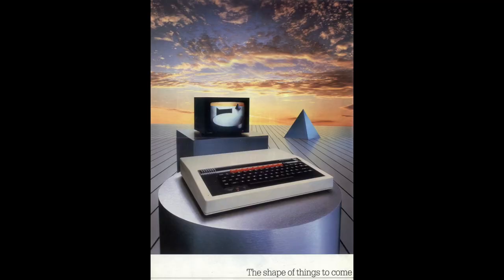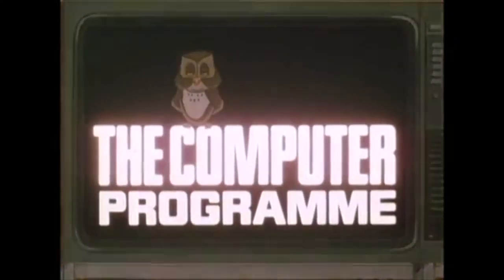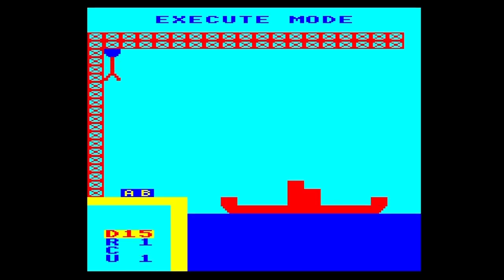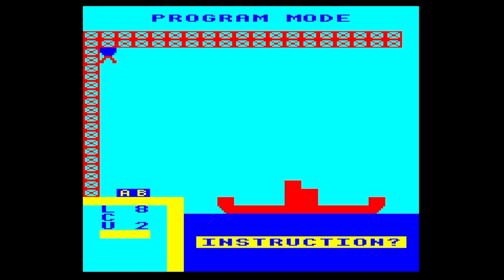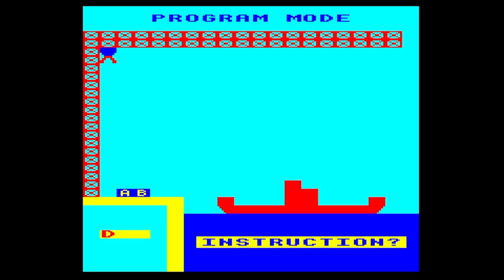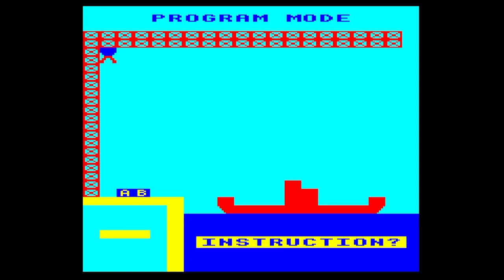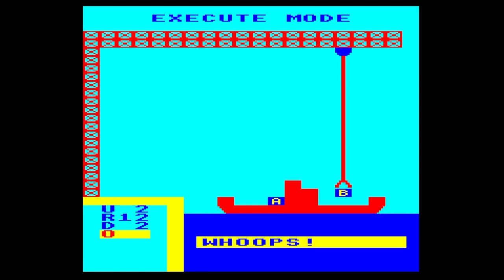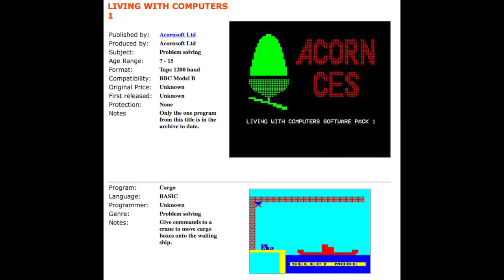CARGO! on the BBC Micro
Cargo on the BBC micro home computer, play it online at bbcmicro.co.uk